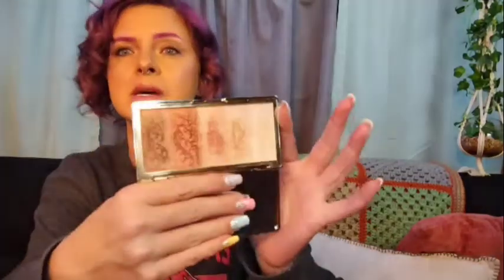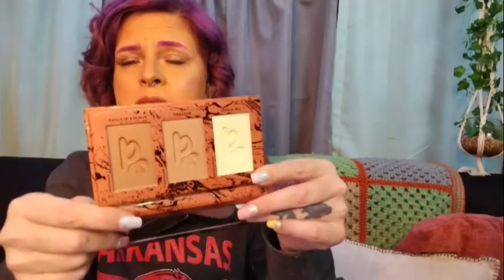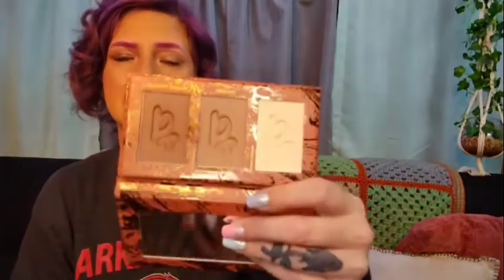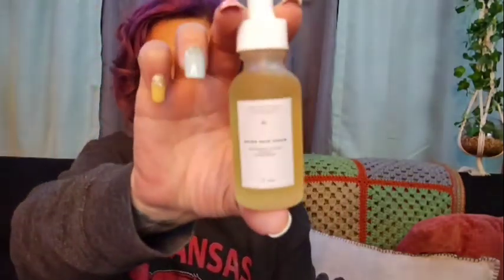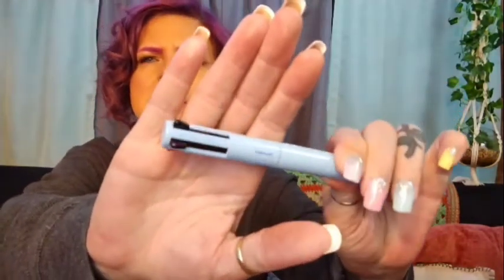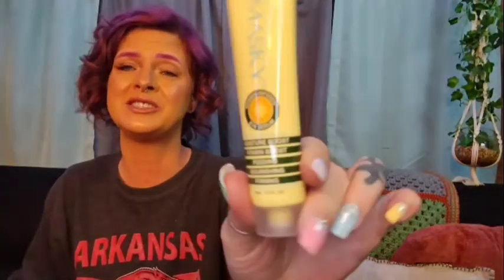Boxycharm Base Box | July 2021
Link to save 20% at Juno & Co.

Looking for a great customized makeup (beauty) box? Budget friendly? Come check out Stephanie at 🦋🦋 Bizybeautystore

☎ National Suicide Prevention

☎ National Sexual Assault Hotline

If a video is sponsored it will be revealed in the video. All subscription boxes are my OWN subscriptions purchased by me. My reviews \ opinions are honest and mine. Any codes \ links above are to help save you money I receive NOTHING in return.

              Flippin,AR 72634